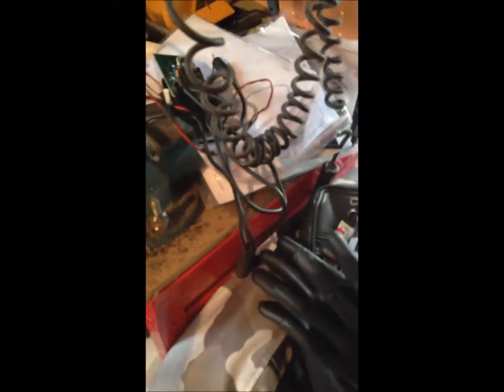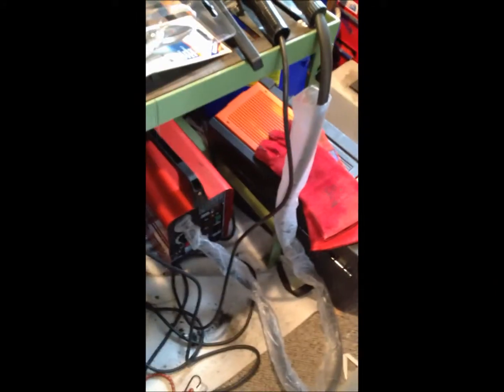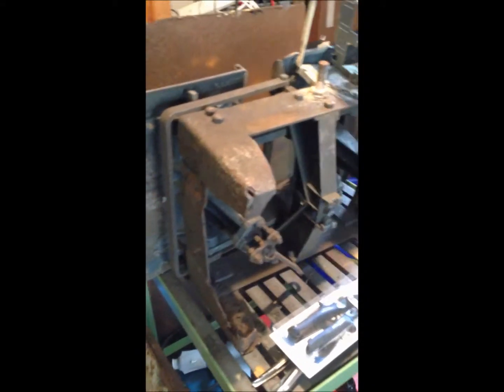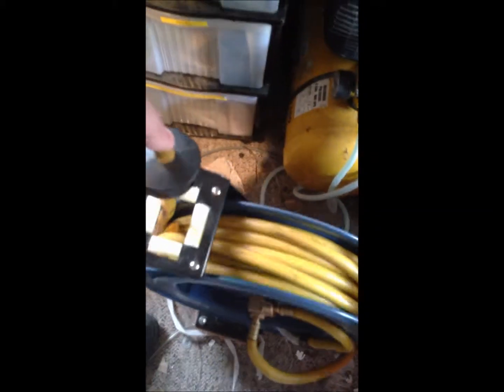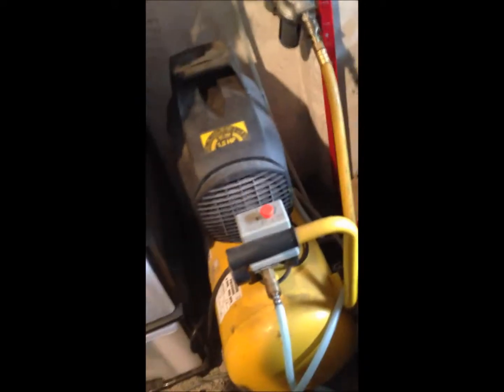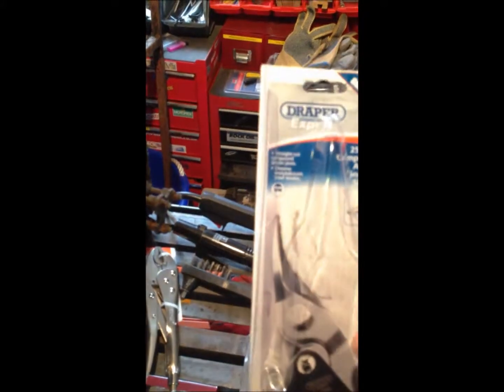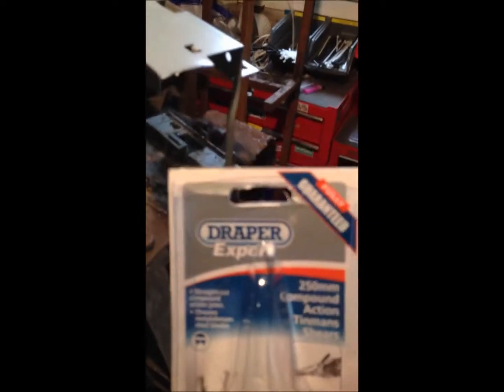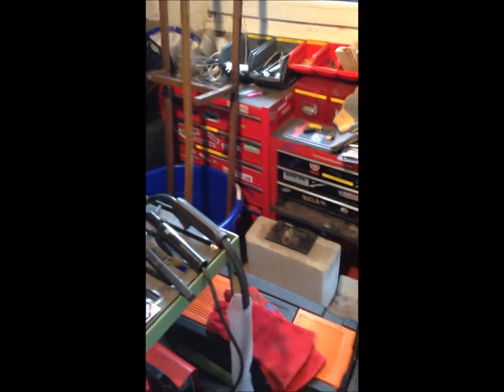Adventures In Welding Pt 1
I'm going to do some welding, and you can join me on this journey...  [although I wouldn't recommend it, it's going to be tedious]...